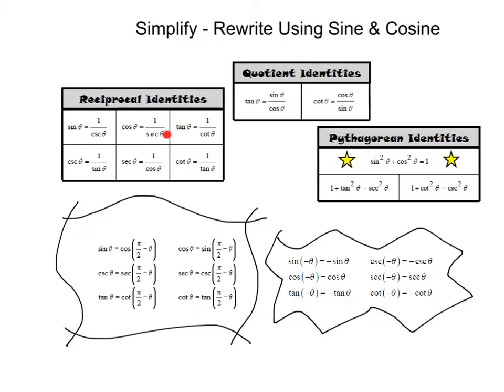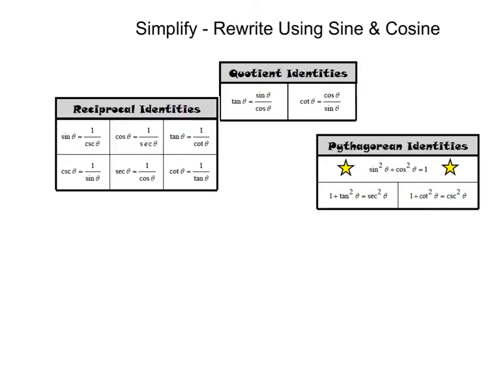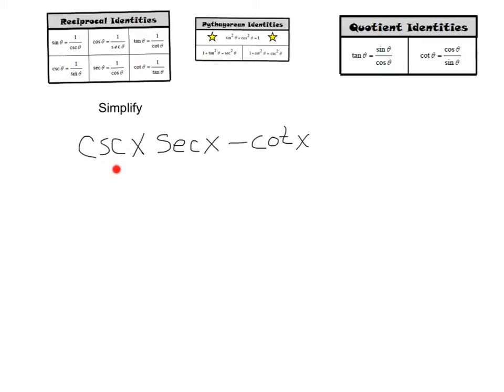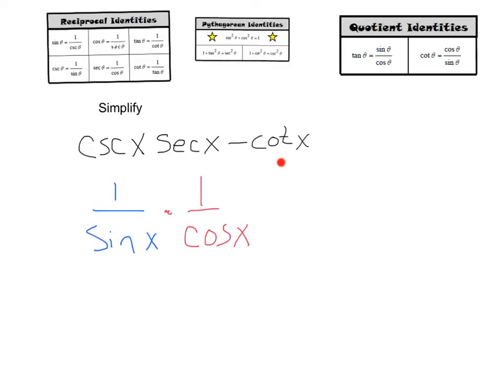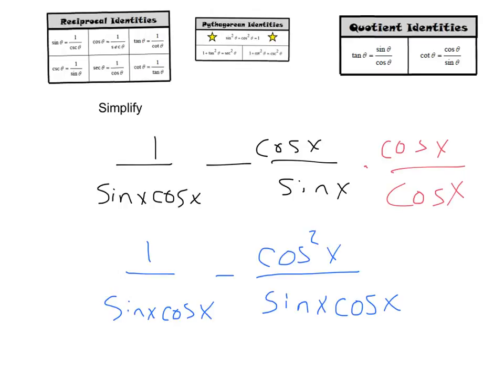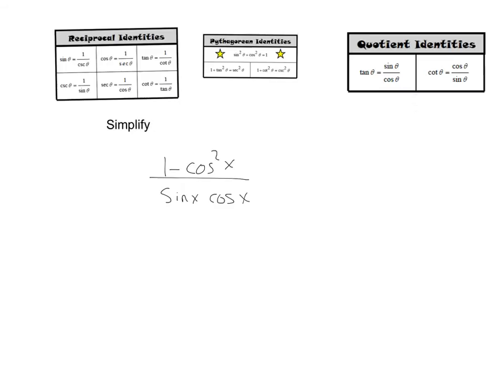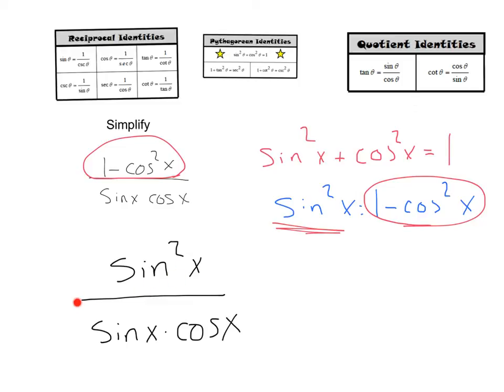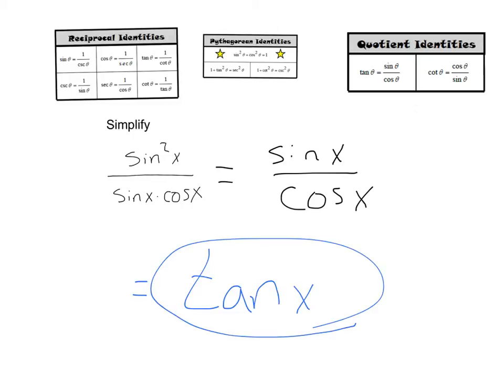S.T.E. - Rewriting Using Sine & Cosine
Simplifying Trig Expressions - Rewriting Using Sine & Cosine